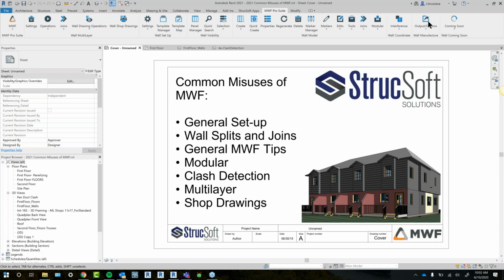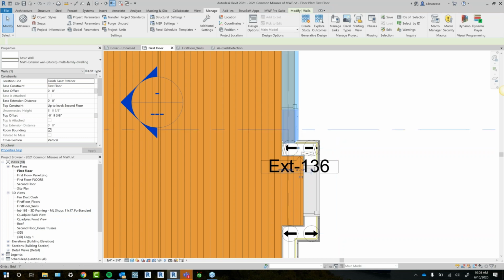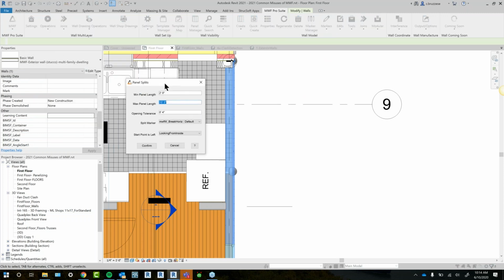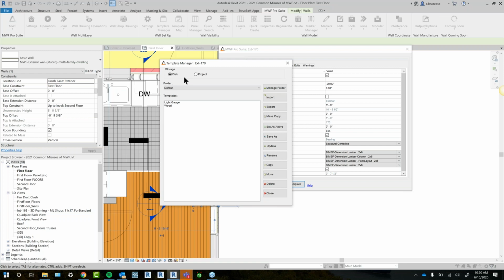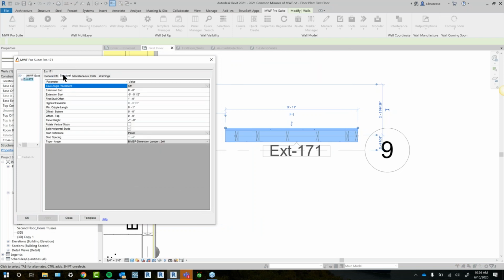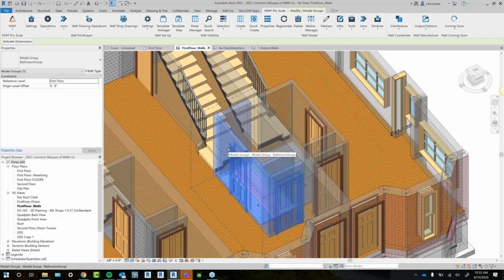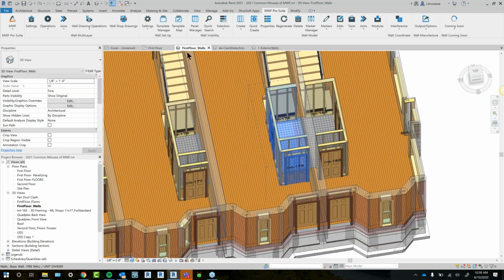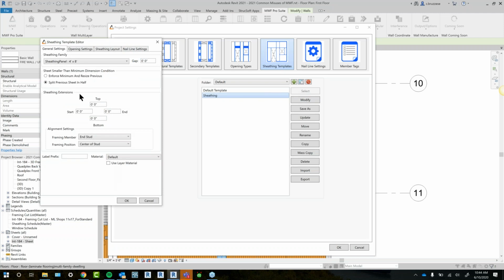Common Misuses of MWF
This webinar will focus on common misuses of MWF and what actions to take to get back on track within MWF and towards effective framing.